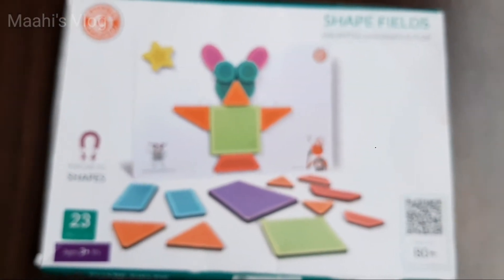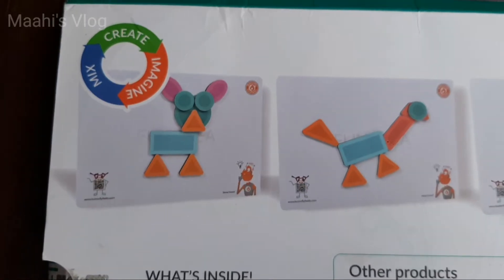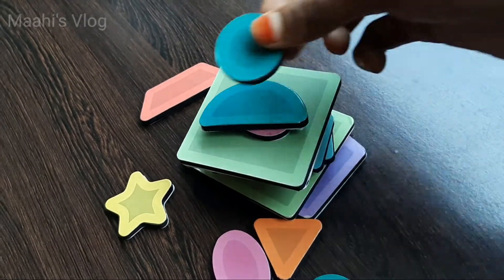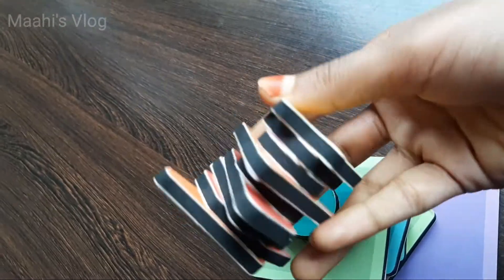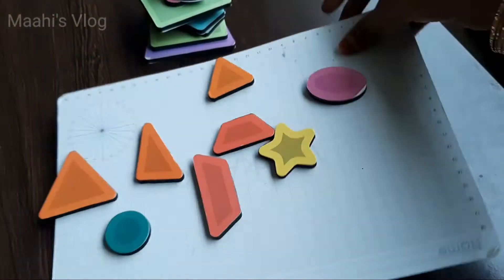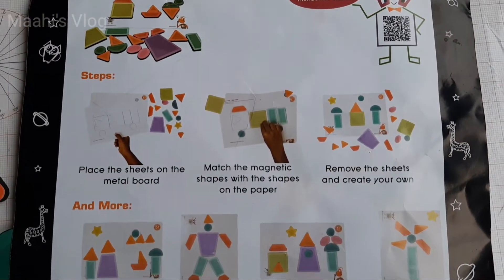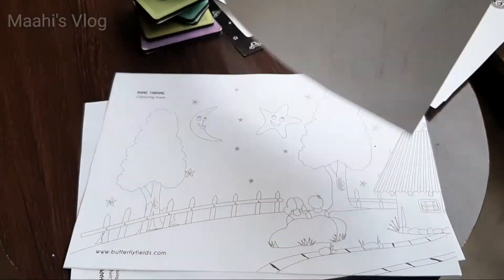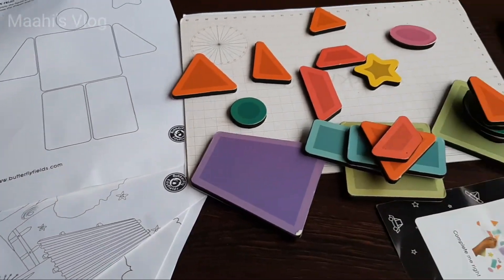Magnetic Shapes for Toddlers | Magnetic Shapes toy | Butterfly edufields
Hi welcome to Maahi's Vlog in this video  I'm gonna share about ( butterfly edufields)magnetic shapes for Toddlers ( magnetic shapes toy )

FUN OPEN ENDED PLAY BY THEMSELVES TOYS

23 Magnetic Shapes - Different Geometrical Shapes and Puzzle work sheets - designed to encourage visual perception skills, hand-eye coordination, and problem-solving skills.

CREATIVELY ENGAGE KIDS AT HOME

Explore - How different basic shapes can be joined together to create different daily real life objects? Helps visualize shapes of objects & how any complex shape can be broken down into simple geometric shapes.

EXTEND PLAY FROM HALL TO KITCHEN !!

Extend - Make your refrigerator & metal wardrobes their playgrounds for imagination !! Create a new shape everyday on your fridge - icecream, car, truck, boat, house... different animals including Bat, Owl, Rabbit, Elephant, Lamb, different Vehicles like Train Engine, Car, Rocket, to Trees, Flowers and the list goes on and on...

SOLVE SHAPE PUZZLES IN WORKSHEETS

Explore - Match & arrange shapes to solve puzzles given in the worksheets. Create multiple more possibilities for further play.

TRACE & COLOR SHAPES YOU MAKE TO GIVE THEM YOUR OWN TWIST !!

Extend - Create new shapes, trace & color them to give life & add your own twist to it

SURPRISE CREATIVE FUN GIFT FOR YOUR CHILD

Unique & Innovative Birthday Gift that KIDS will cherish. Trigger CURIOSITY & Ignite the SPARK of Science and CREATIVITY in your child